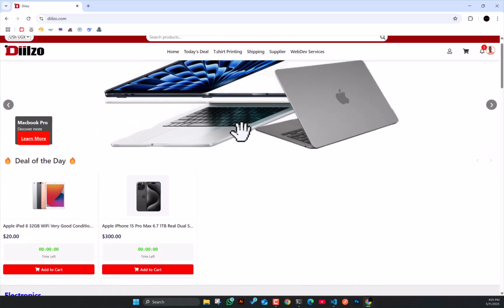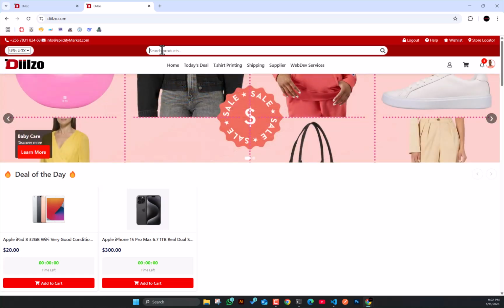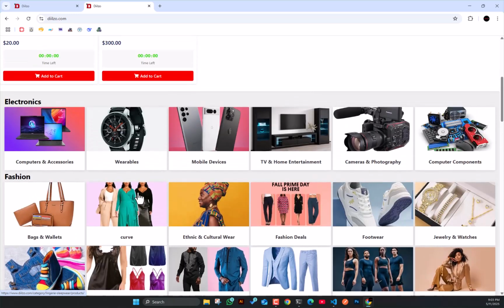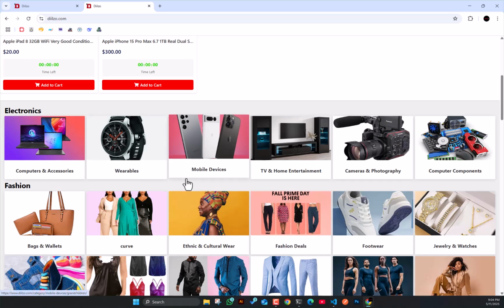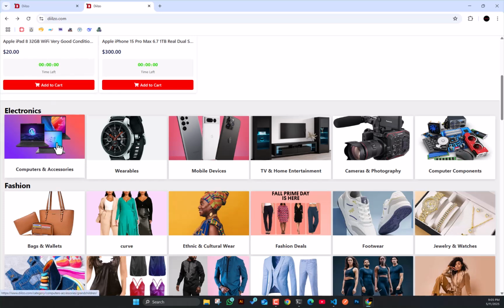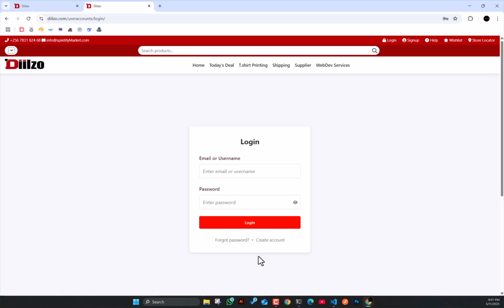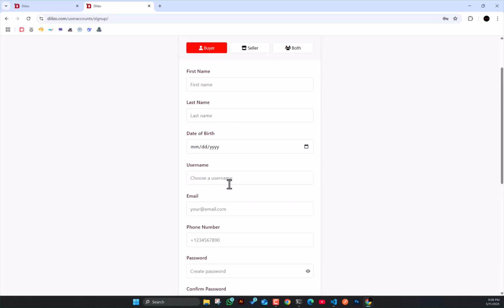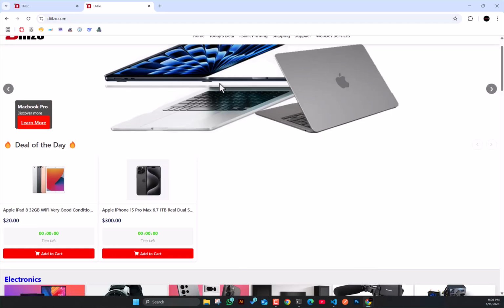The Ultimate Diilzo Ecommerce Review – Should You Trust It? part-1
In this video, I’ll be reviewing E-Commerce Website Name, covering its design, user experience, product range, pricing, shipping, customer service, and more! Whether you're a shopper or just curious, this review will help you decide if this site is worth your time and money.

🛒 Key Points Covered:
✔ Website Design & Navigation – Is it easy to use?
✔ Product Quality & Variety – Are the items worth buying?
✔ Pricing & Discounts – Are the deals legit?
✔ Shipping & Delivery – How fast and reliable is it?
✔ Customer Support & Returns – Do they help when issues arise?